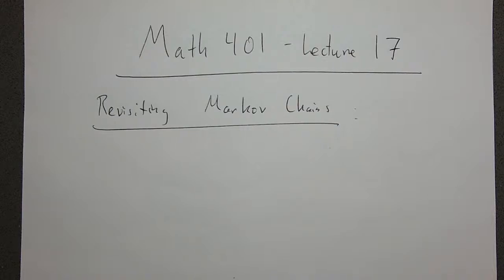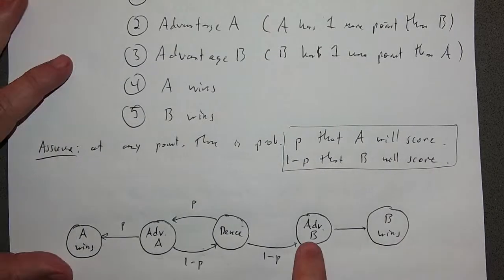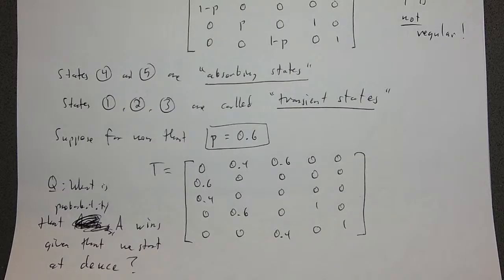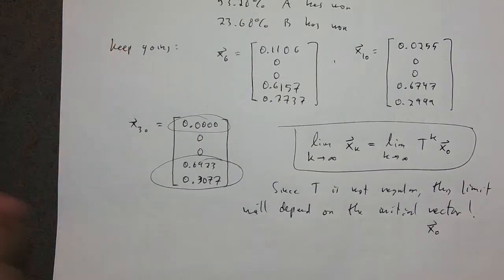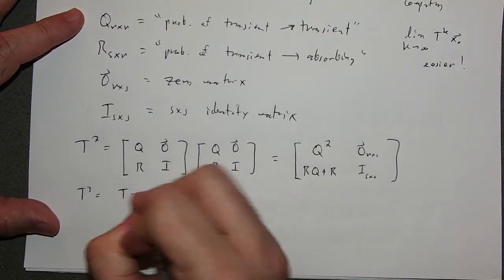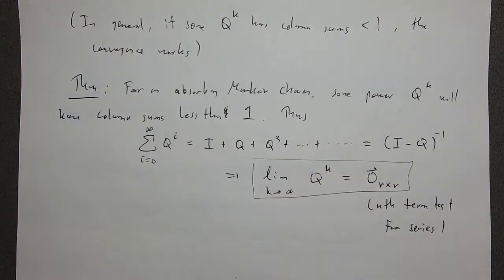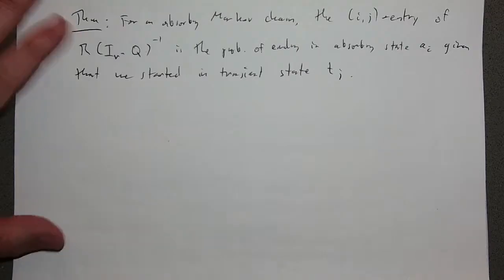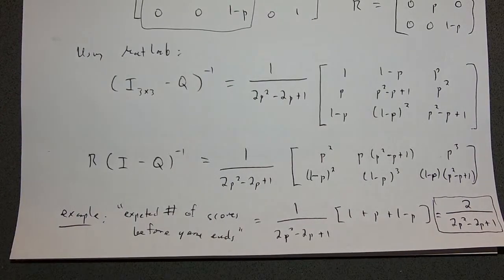Math 401 - Lecture 17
Absorbing Markov Chains